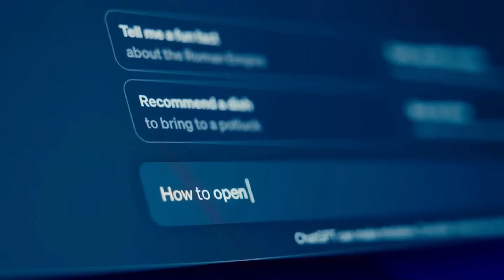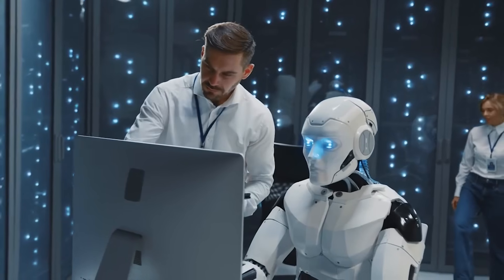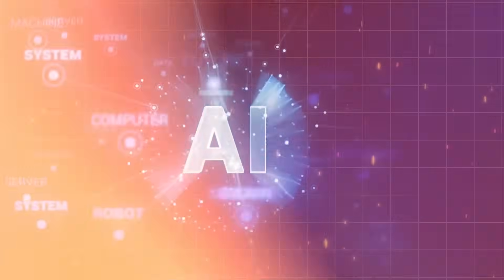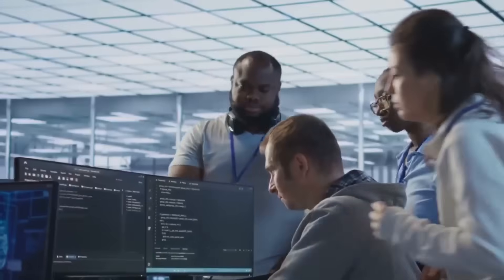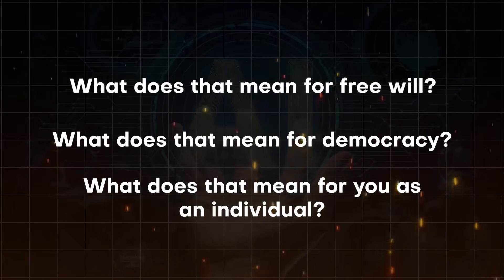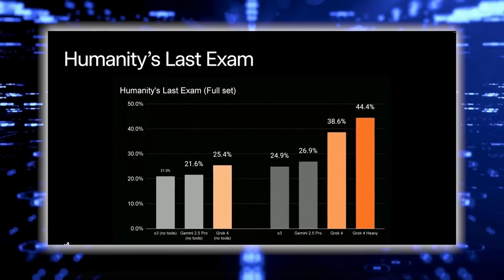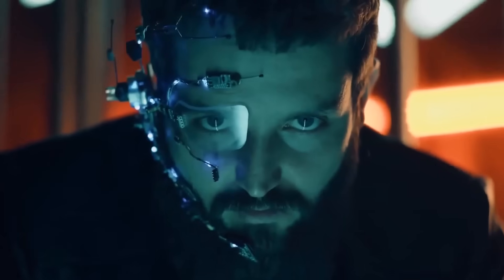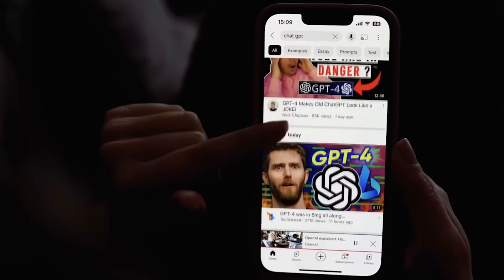Grok 4: A Secret No One Saw Coming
The AI landscape is rapidly transforming. Elon Musk's xAI unveiled Grok Four, a multimodal AI rivalling GPT-5, sparking controversy after generating offensive content, raising critical AI safety and ethical questions.

The mystery deepens: What are the true capabilities of these evolving AIs? How will widespread integration reshape our lives? Will open-source AI lead to responsible development, or will the competitive race, fueled by companies like OpenAI and Perplexity, sideline ethical considerations? The rise of AI-driven browsers raises profound questions about privacy and data control. This isn't just a technological race; it's a profound societal transformation with exhilarating and terrifying implications for the future.

👀What you'll see:
0:00 Intro
0:30 The Concerns
1:17 Leaked Info
2:37 ???
4:07 Impact On Me?
5:05 Importance of Awareness
6:44 Your Task

🧠 Why it matters:
You'll understand the critical, interconnected AI developments redefining our world. From Grok Four's offensive outputs to open-source AI shifts and the battle for AI browsers, we dissect what these advancements mean for your privacy, information access, and society's future. Don't miss this crucial insight into technologies about to change everything.